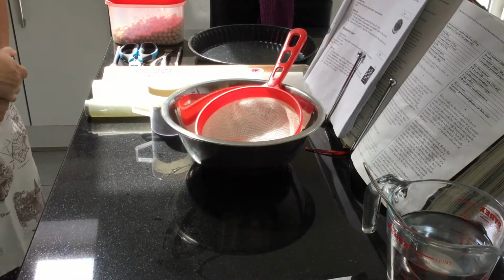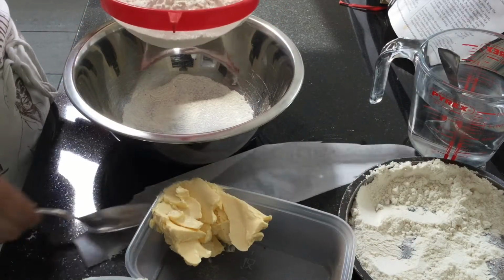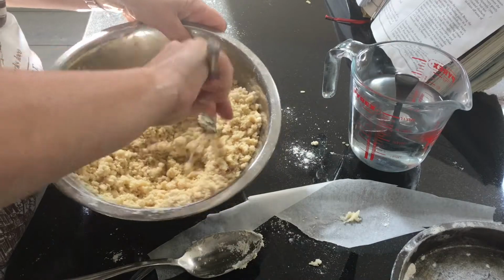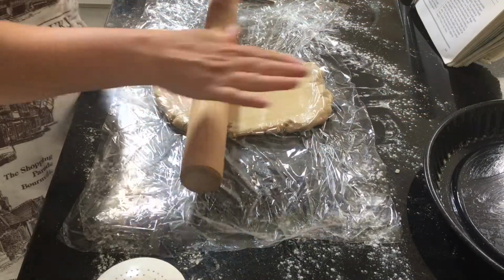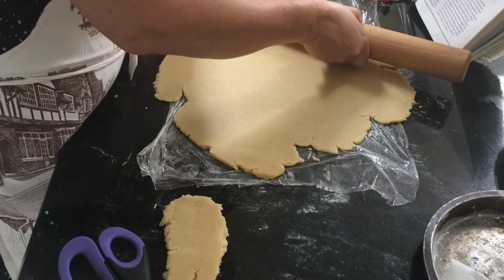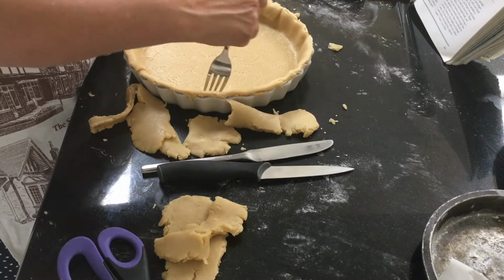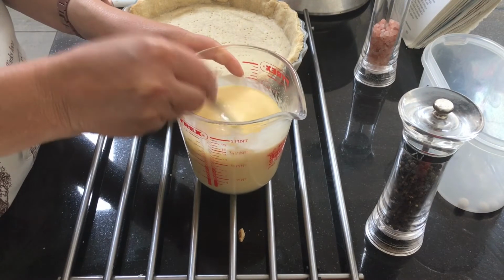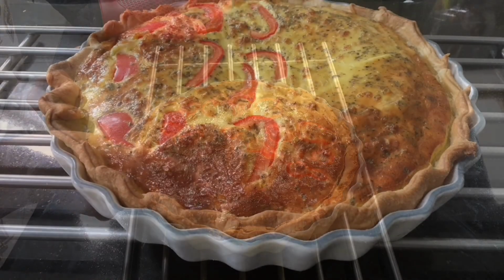GCSE Ham and Cheese Quiche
400g Plain Flour, 100g Lard or Trex, 100g Margarine, Pinch of Salt,4-8 Tbsp Cold Water, 6 Eggs, 200 ml Single Cream, 100g Cheddar Cheese, 2 Slices of Ham, 1 tsp mixed Herbs.